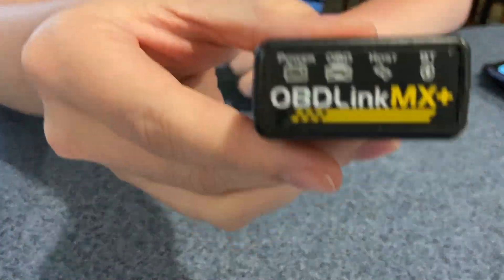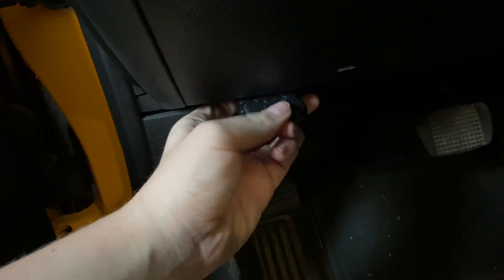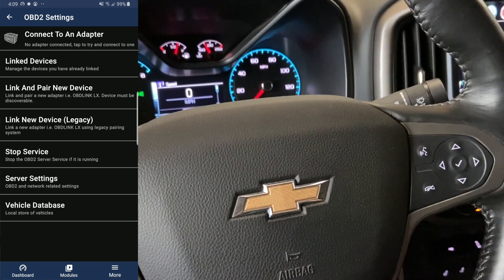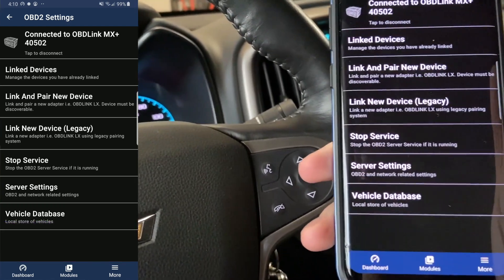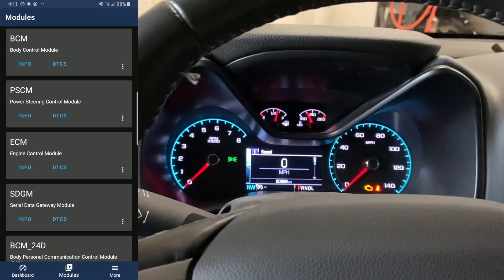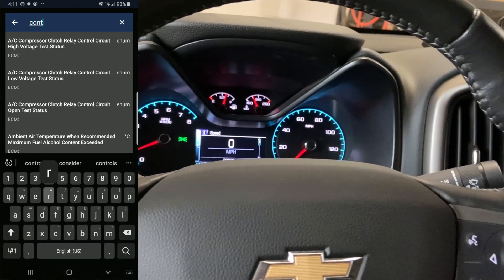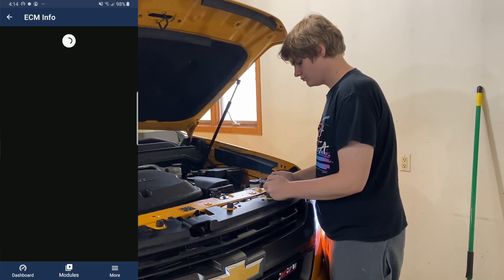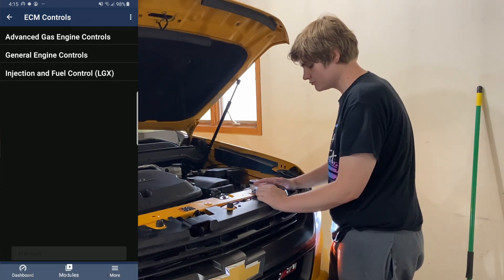Getting Started With Gretio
Short tutorial to help people get started with Gretio. The amazing Android OBD2 scan tool application which helps you diagnose and monitor your vehicle.

OBDLINK MX+